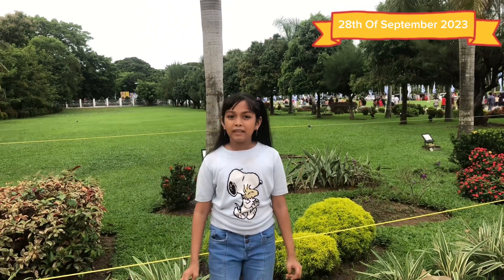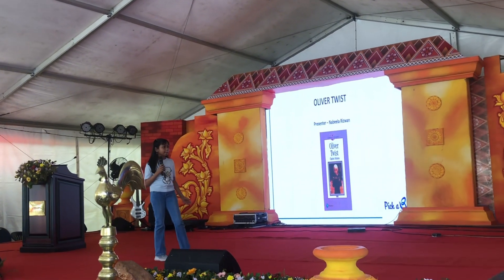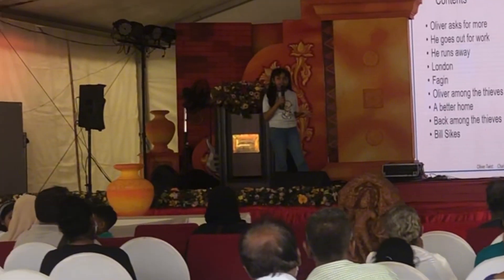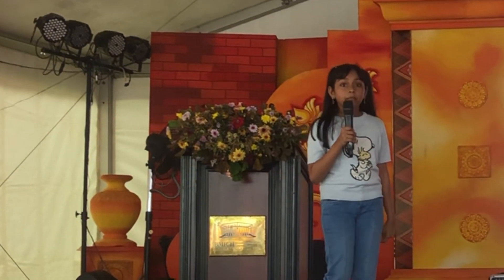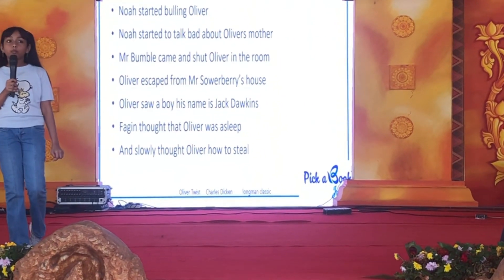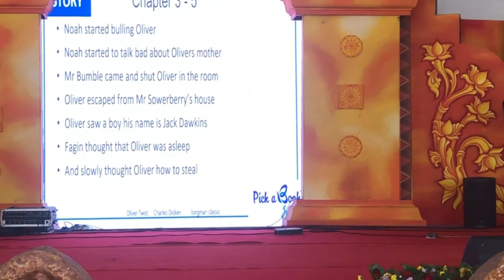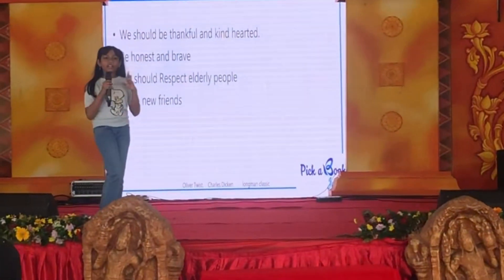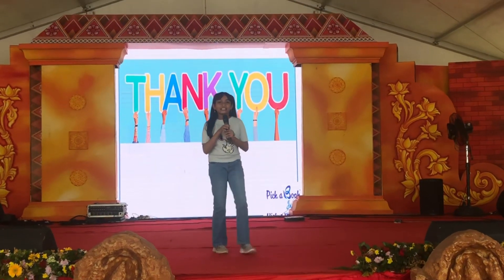MY FIRST PUBLIC BOOK PRESENTATION!🤩 *Oliver Twist by Charles Dickens*